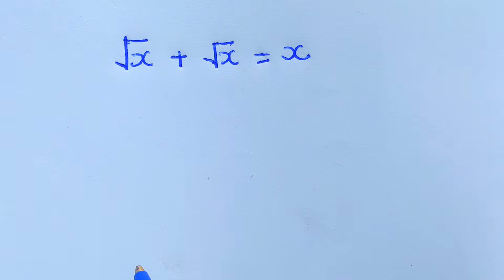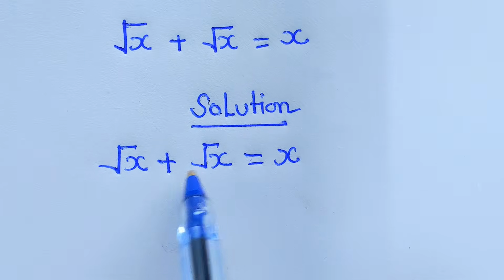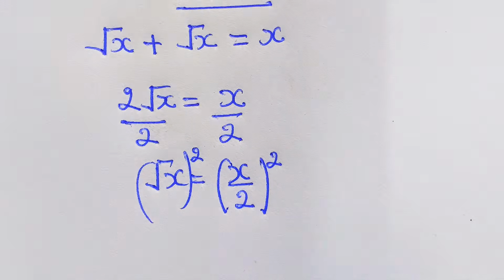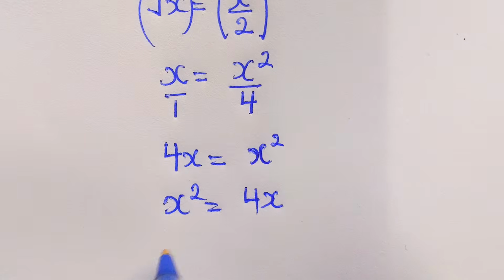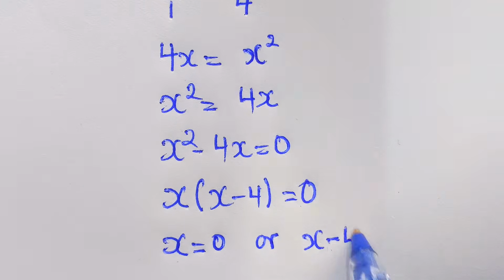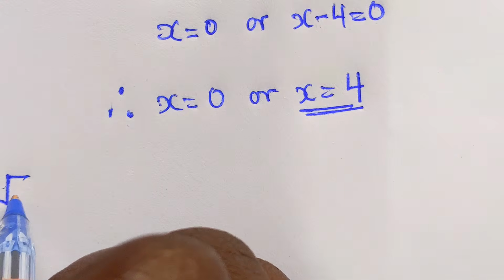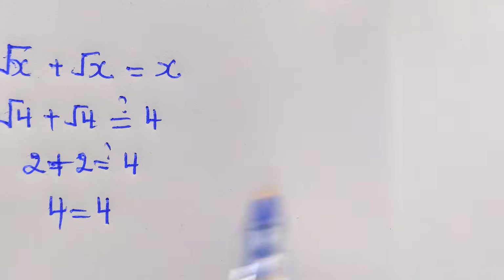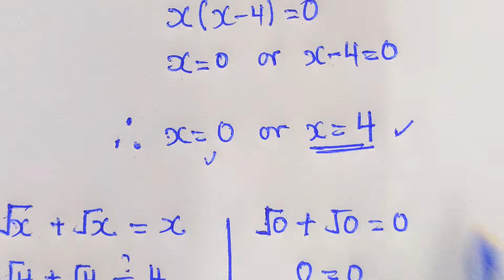This Math Trick Will Surprise You! Math Booster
In this math video, I (Fiston) present a step by step solution to an intriguing math olympiad problem involving radical. We demonstrate tips of  how to simplify radicals and algebraic expressions, guiding you through each step of the mathematics involved. This problem-solving approach makes complex algebra concepts much clearer, showing how to simplify thisradical maths easy method.